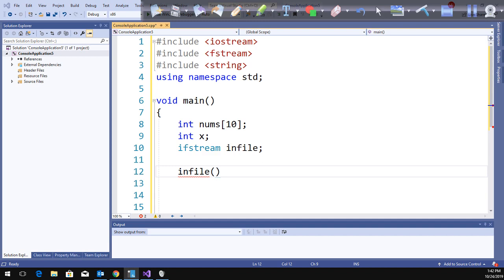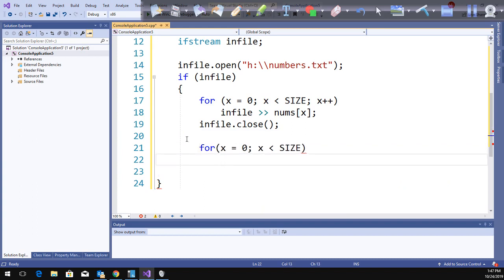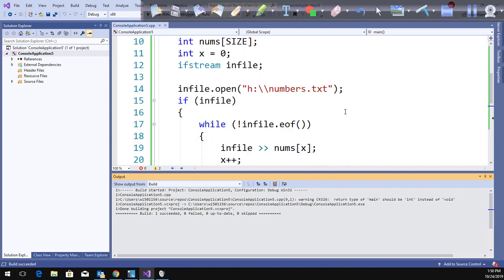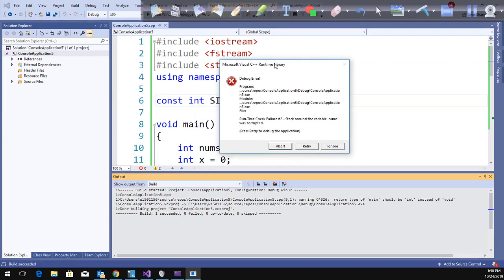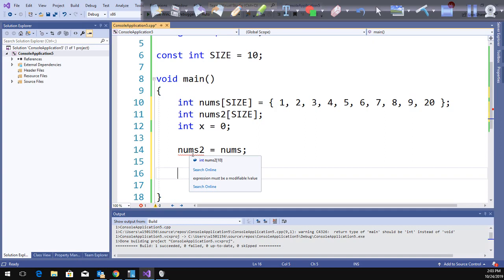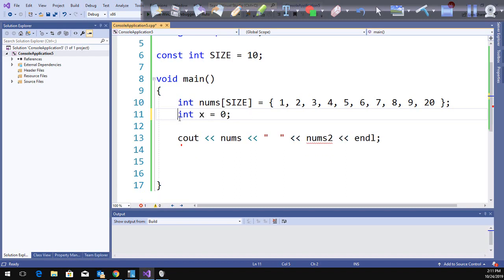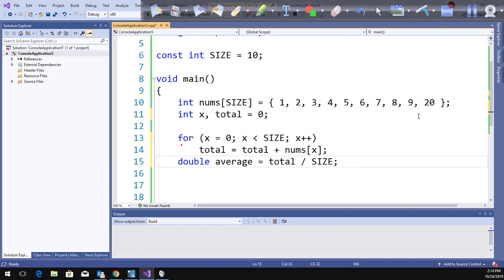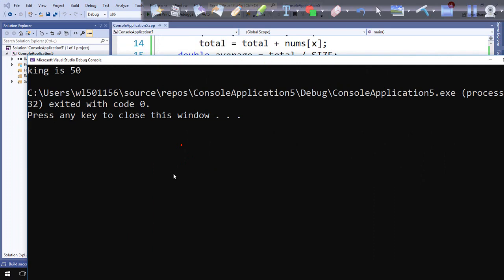COSC-1436, Array basics, part 3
This video adds more things we can do with arrays:
0:00  How to use files to input array values and to store array values
18:40  How to assign the values of one array to another array
22:07  Reminder that the name of an array is treated as an address in RAM
25:22  Using loops to find the total and average of the values in the array
29:41  Using loops to find the largest value in the array